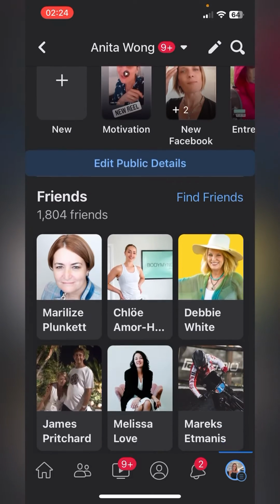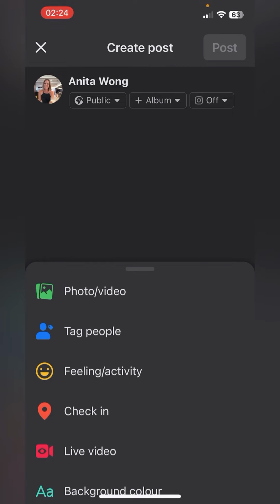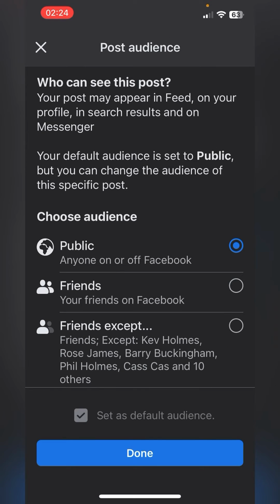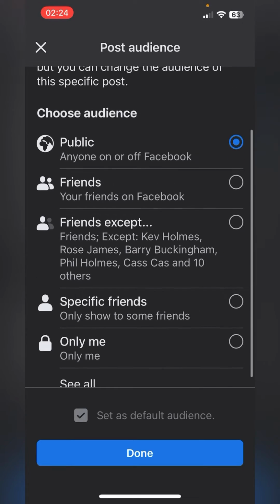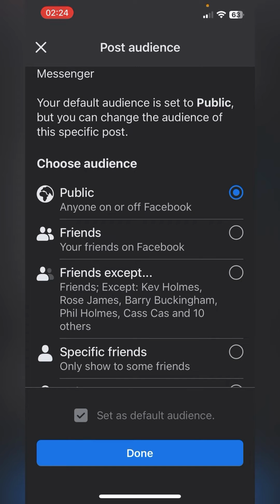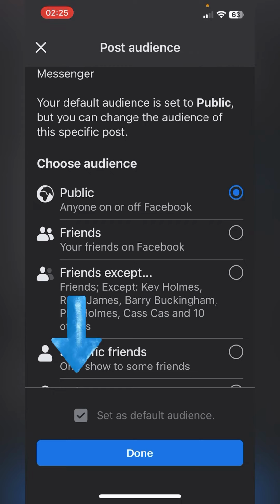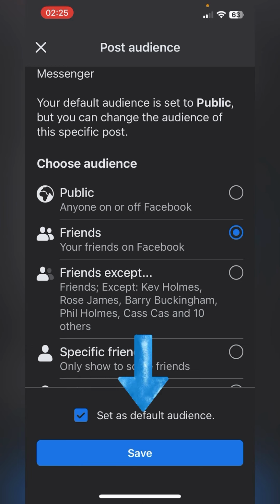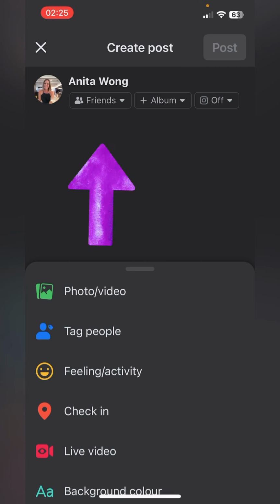How do I check if my Facebook post is set to Public or Friends? 2023 App settings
How do I check if my Facebook post is set to Public or Friends? 2023 Facebook App settings.

This is a mobile tutorial to see if your posts are being viewed by your friends only or members of the public!